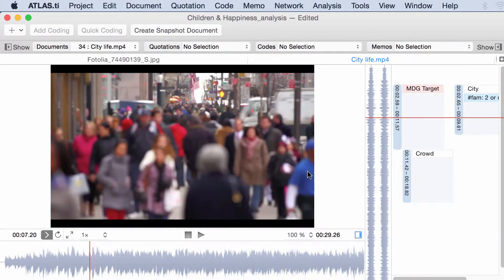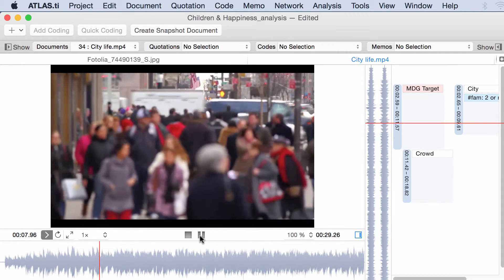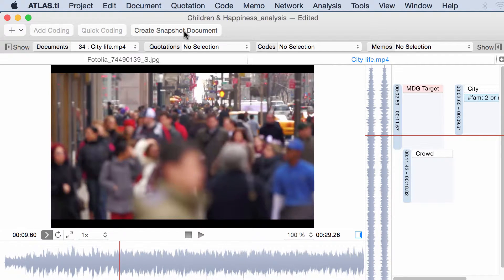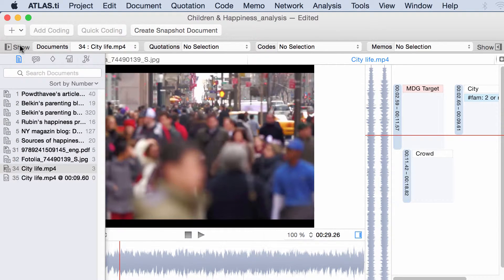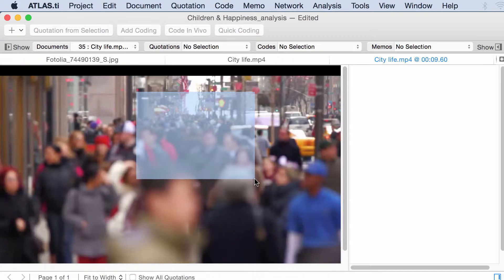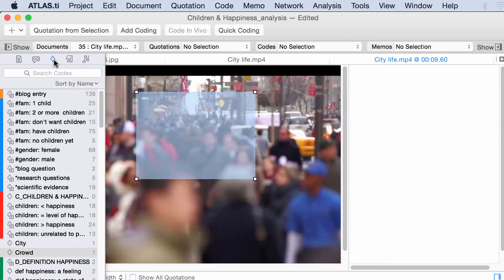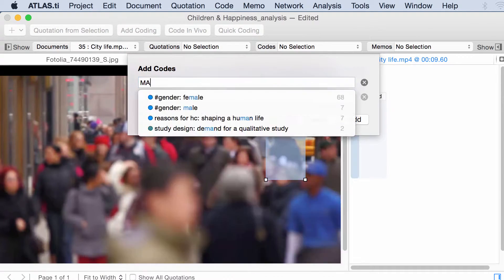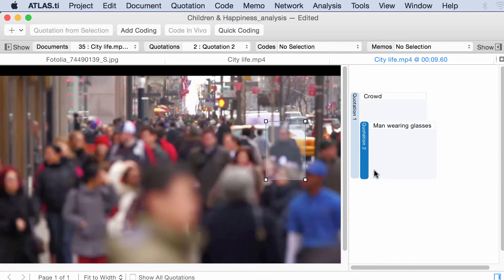ATLAS ti Mac-Snapshot Video Documents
In this video tutorial you will learn how to create snapshots of video documents. These snapshots are incorporated into the project as documents.Version 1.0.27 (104).